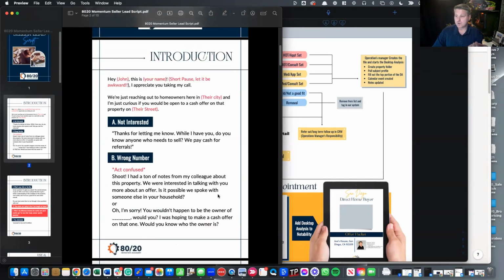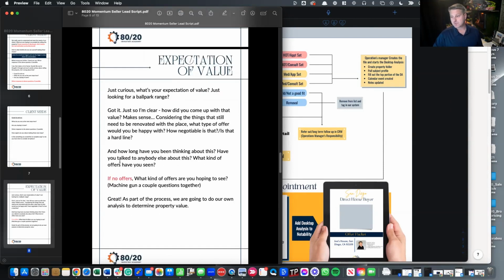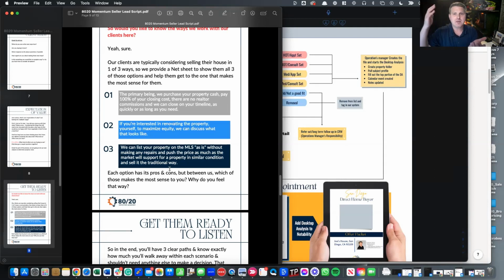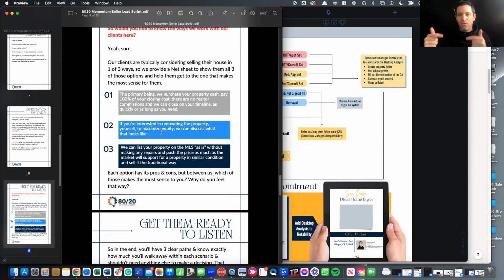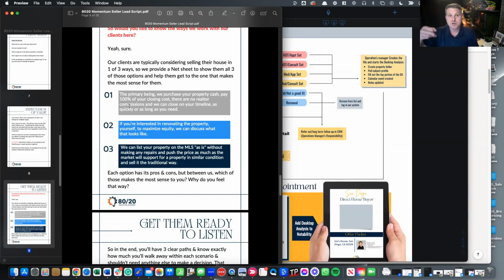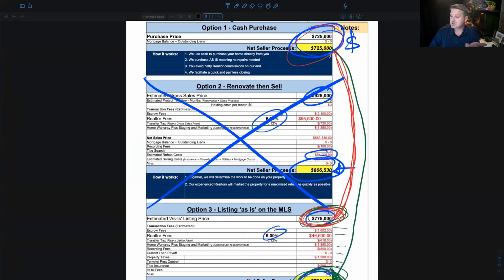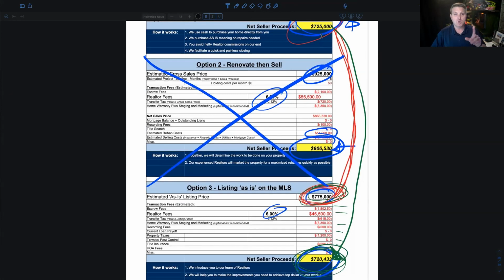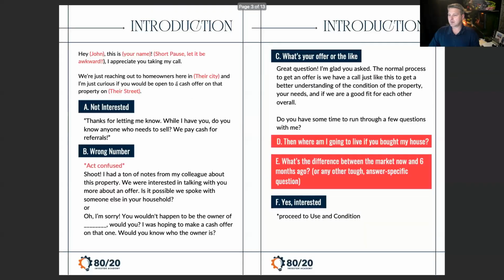The 80/20 REI Sales Process Map | Real Estate Investing Acquisitions